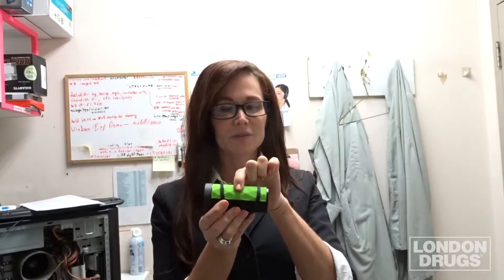LDExpert Lee Reviews The Buckshot Power Bank Speaker Flashlight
Play now: LDExpert Lee Reviews The Buckshot Power Bank Speaker Flashlight